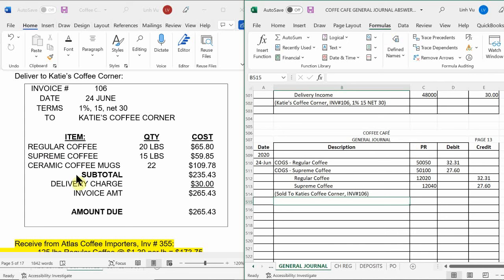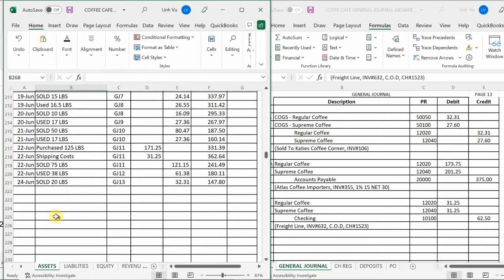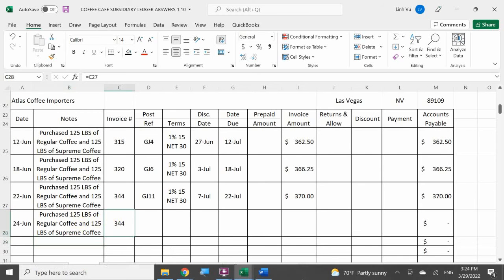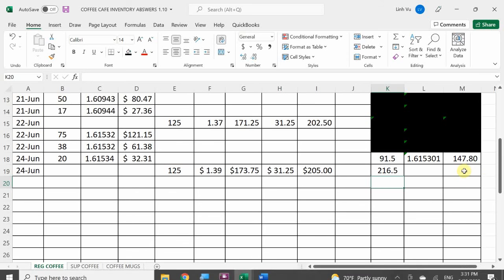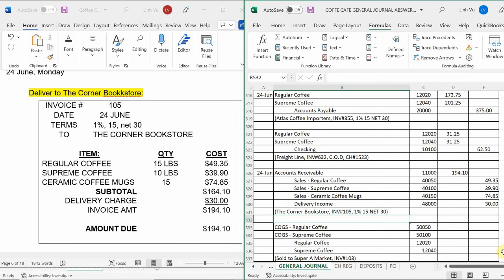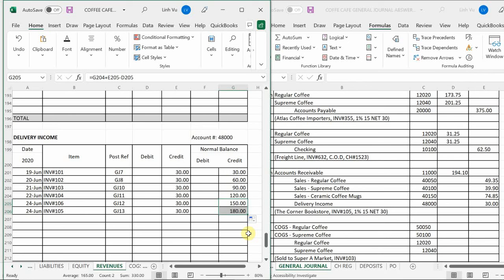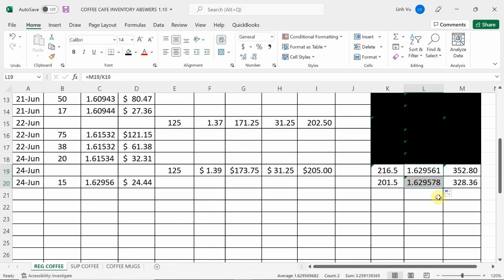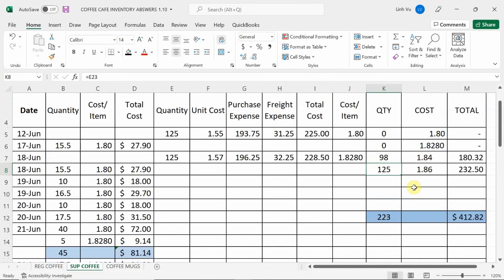PM ACCT 1.10 COFFEE CAFE W4 P4